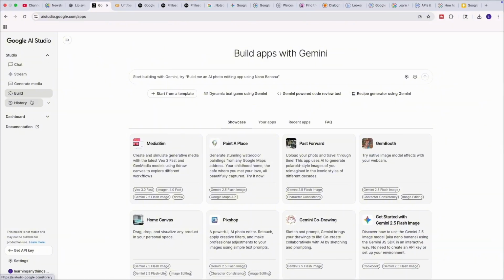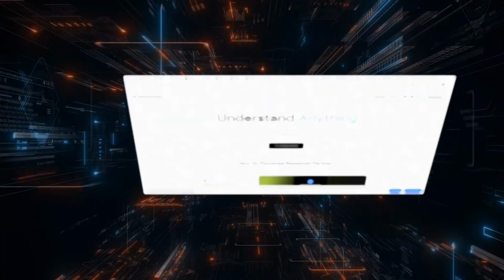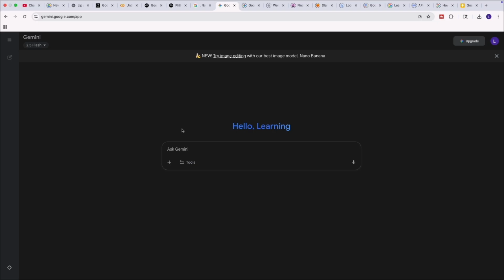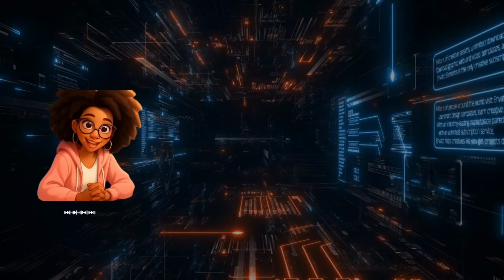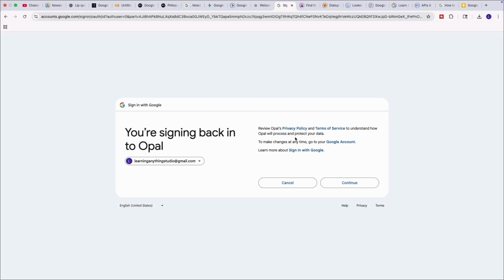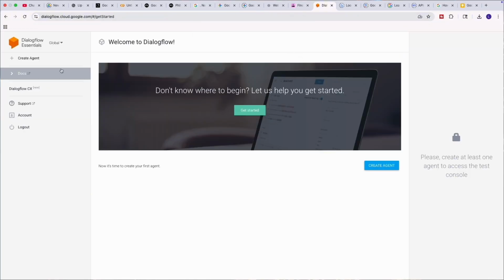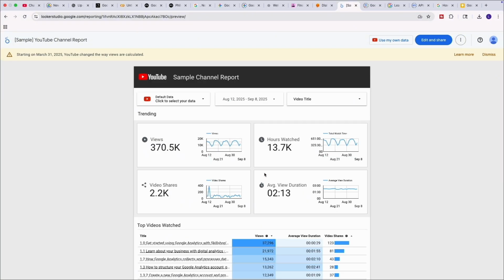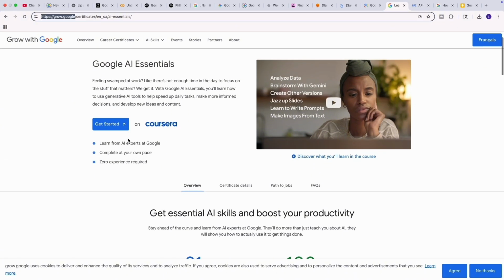Top Free Google AI Tools in 2025 That Will Blow Your Mind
50 FREE Google AI Tools You Didn't Know Existed (Hidden Gems!)

Think you know Google’s AI tools? Think again! In this video, I uncover 50 FREE Google AI tools that most people have never heard of — from hidden productivity hacks to powerful generative AI tools for content creation, research, automation, and more. Whether you're a creator, developer, student, or business owner, these tools will save you hours of work and unlock new possibilities you didn’t know existed.

Watch till the end to discover some truly game-changing AI tools that Google doesn’t advertise!